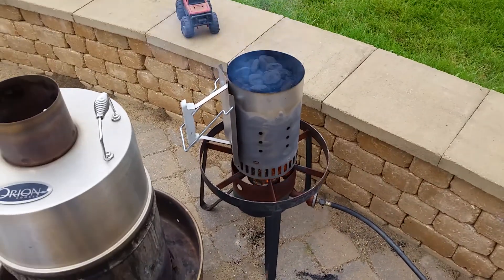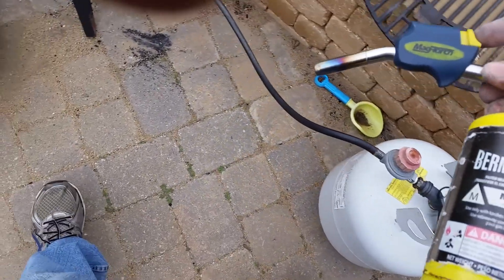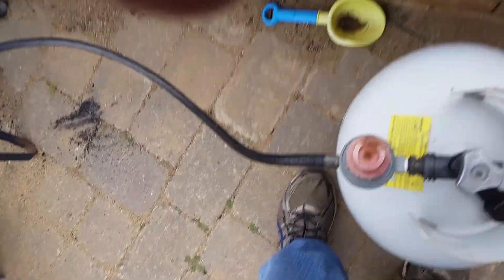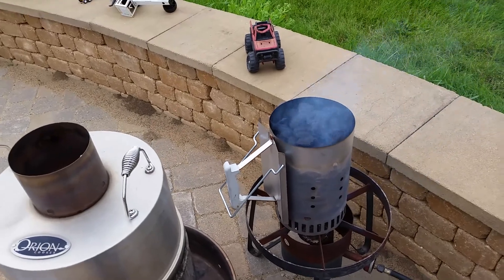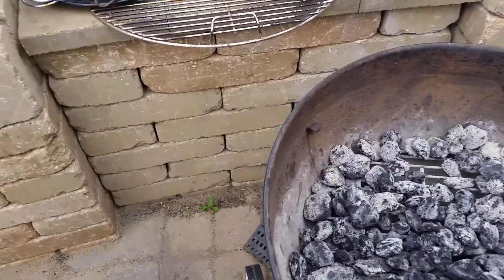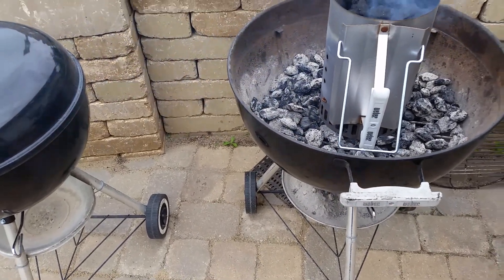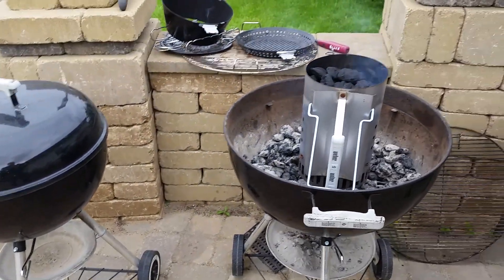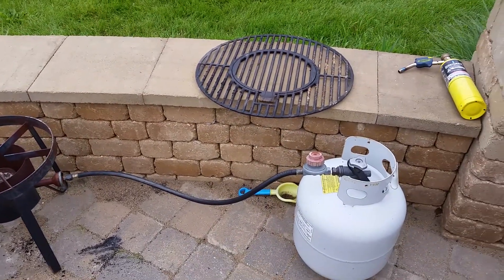How I Light My Charcoal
How I light my charcoal using a Weber chimney and a turkey fryer burner.